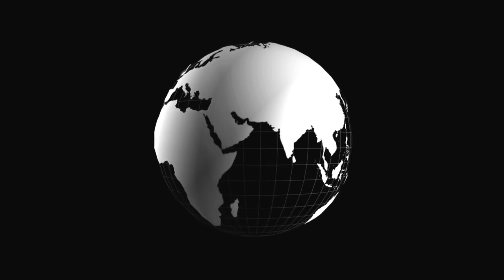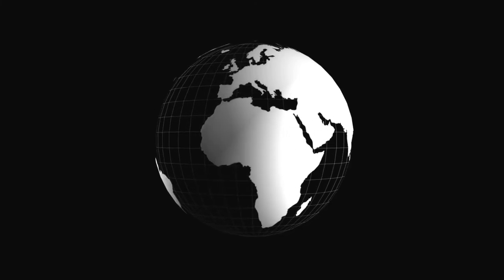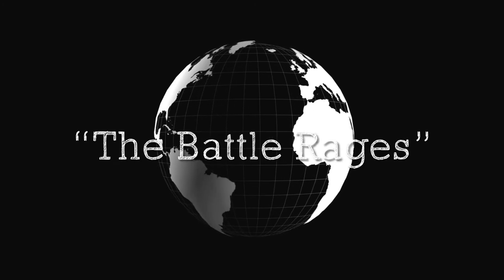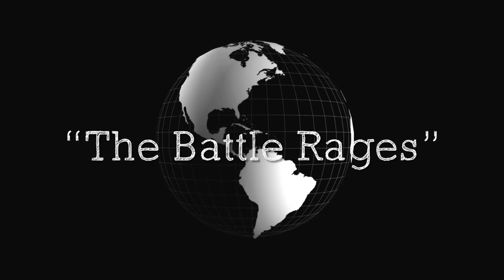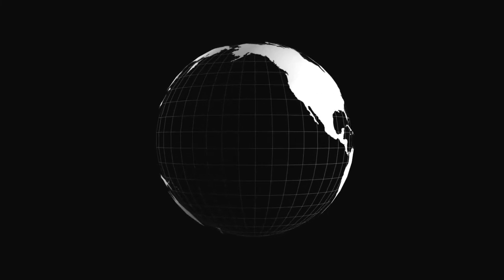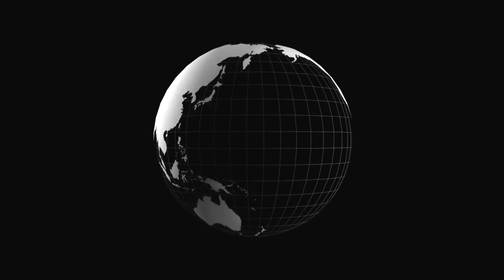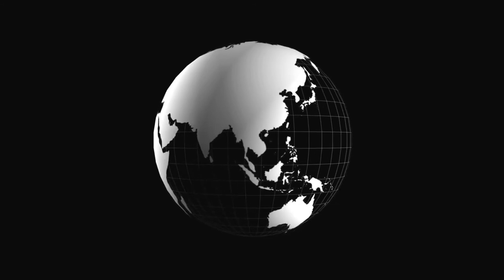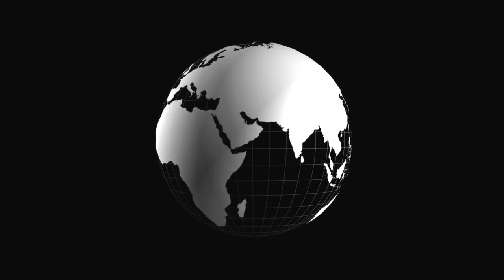In Celebration of Labor [AUDIO]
Historical news reportage of early Labor Day parades, picnics, and public demonstrations. Read aloud from the Google News Archives.

TIMECODES:
0:00 - Our Bone and Sinew
7:25 - The Battles Rages